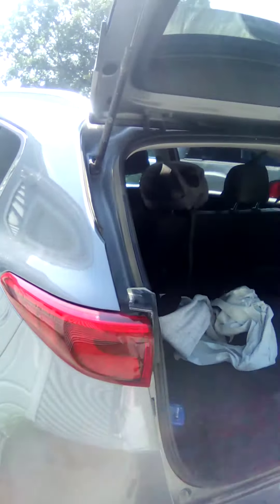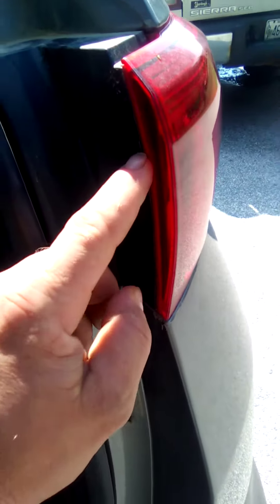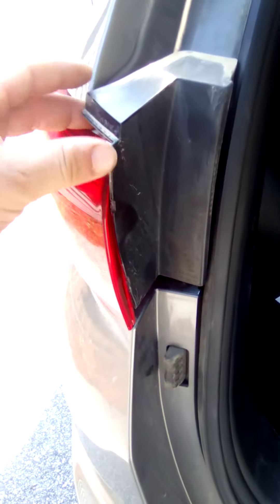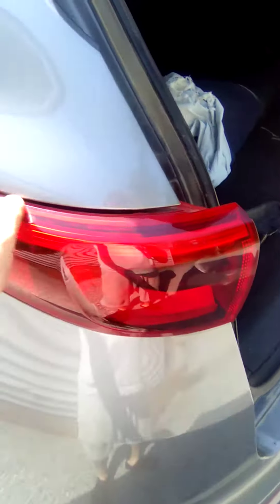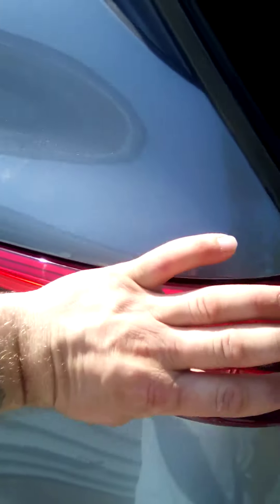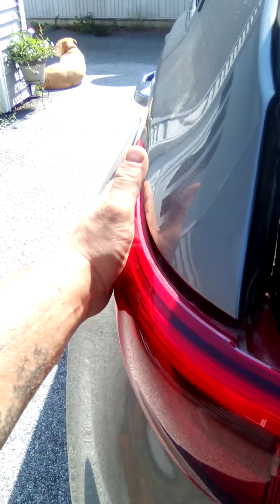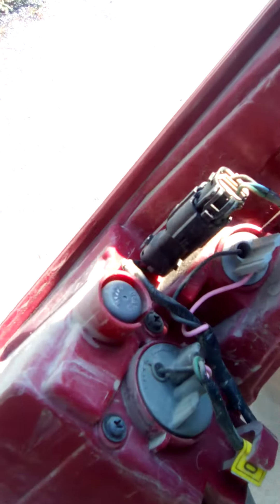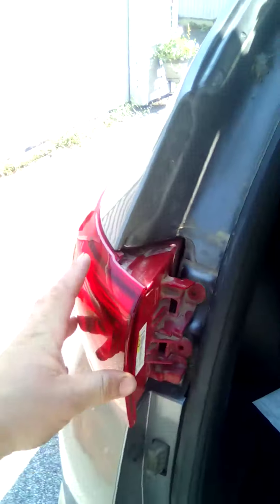How to change 2017 Kia Sportage tail light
2017 Kia Sportage tail light